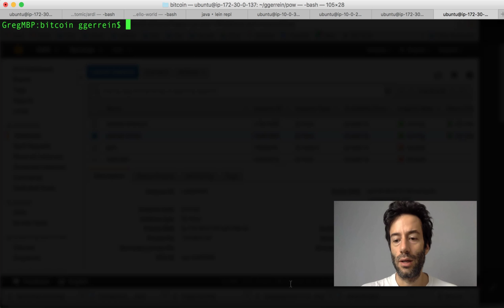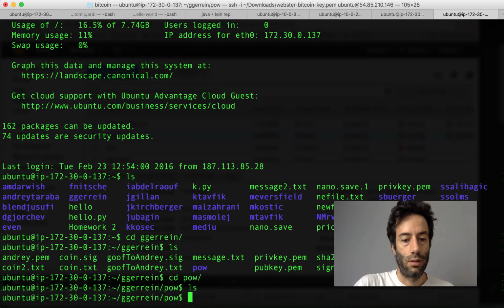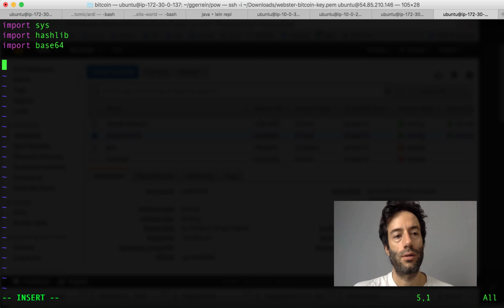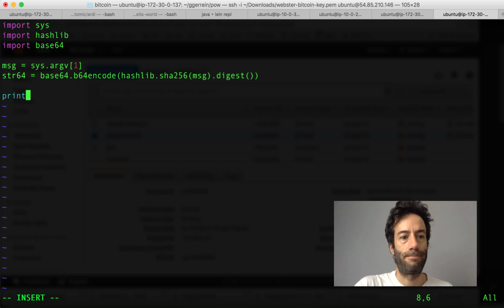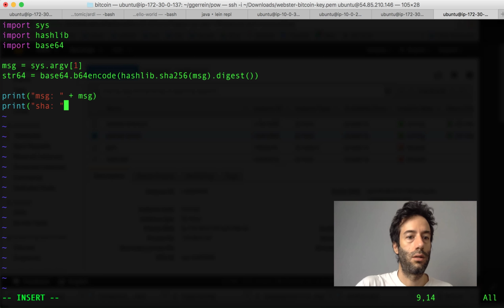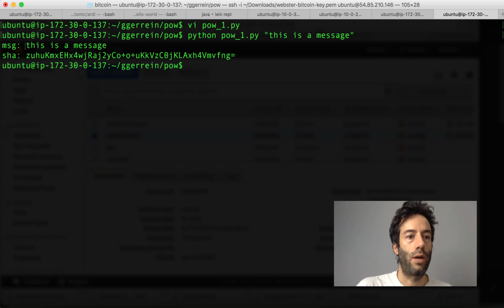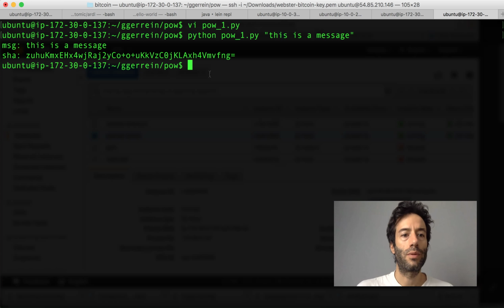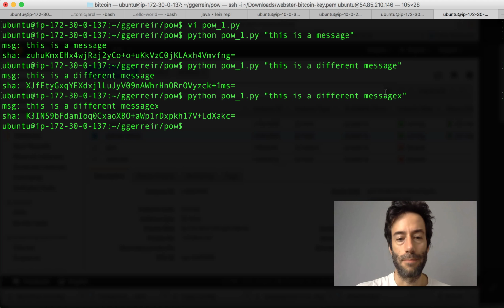Proof of Work (1 of 3)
A lab dedicated to discuss the mechanics involved in the Proof of Work algorithm.